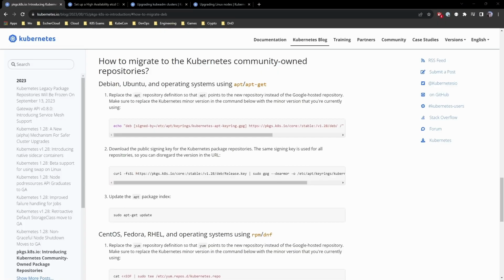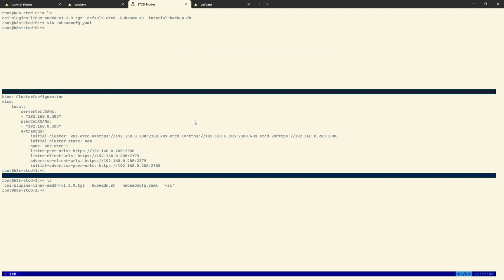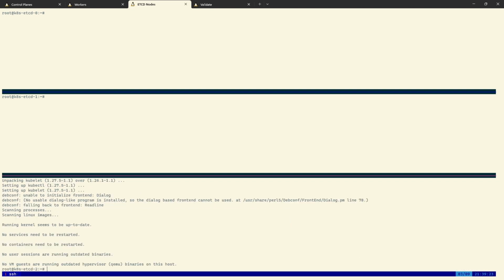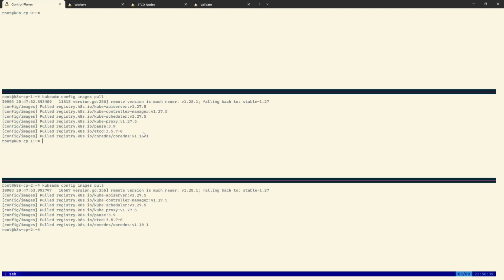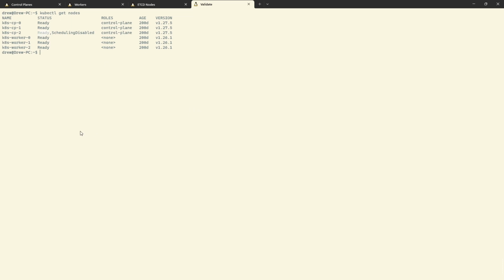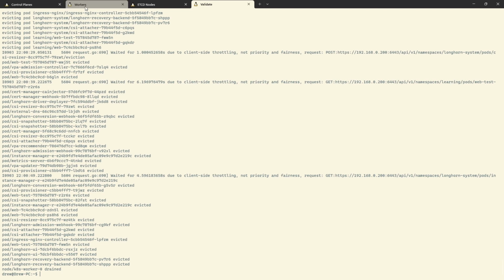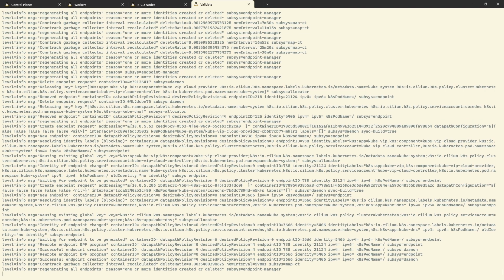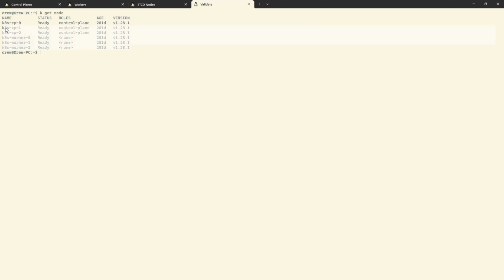Upgrading Kubernetes Clusters | How to perform an upgrade using Kubeadm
Let's look at how to perform and upgrade of a Kubernetes Cluster that's been provisioned using Kubeadm.

All music credit (including the intro and outro to every video I put up) goes to my old band - DSB aka Dirty Scroungin' Bastards
Jay Humphreys
Chris Millar
David Wade
Nik Ivanov
and me!

We don't play anymore but if you do want to find our music it's all free

00:00 - Intro
00:16 - In This Video
01:28 - A Quick Correction
02:59 - Correcting the Repos
04:18 - Upgrading ETCD
14:52 - Upgrading the Control Planes
23:14 - Upgrading Worker Nodes
31:12 - Upgrading to 1.28 with some relaxing music 👀
43:37 - Wrap Up